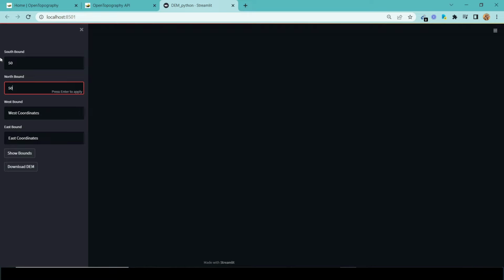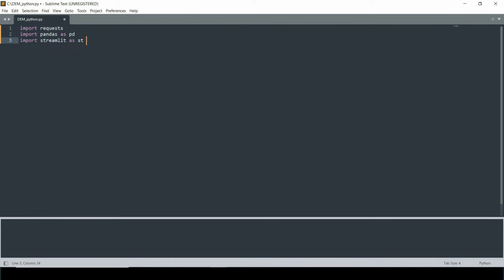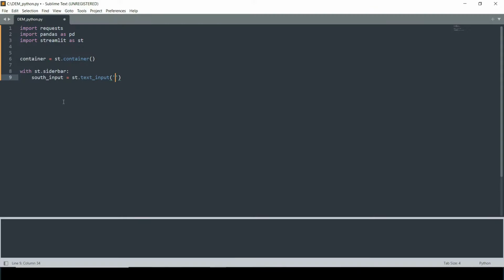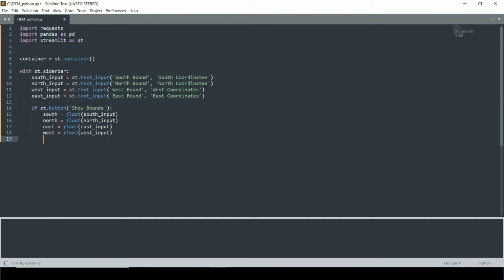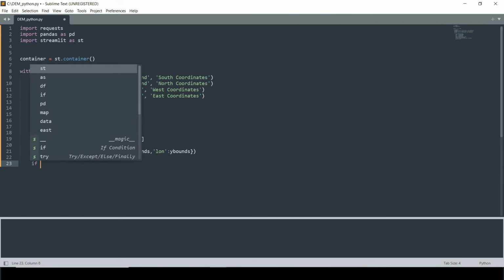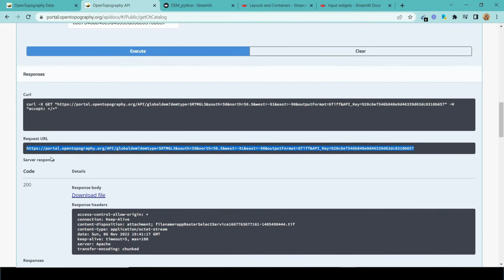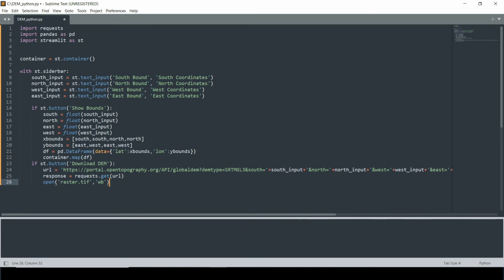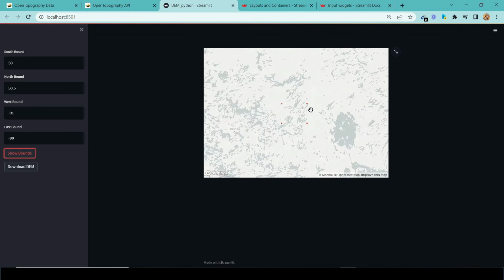Python DEM downloader web Application [From Scratch]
in this tutorial i'll teach how to use streamlit and python to build a web application that will automate downloading digital elevation models